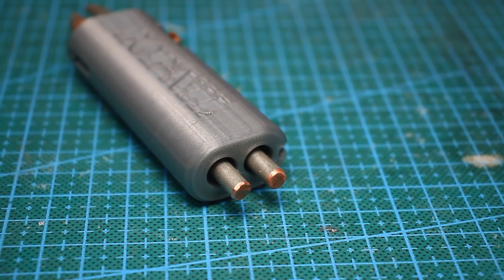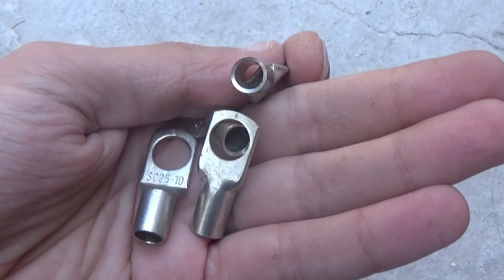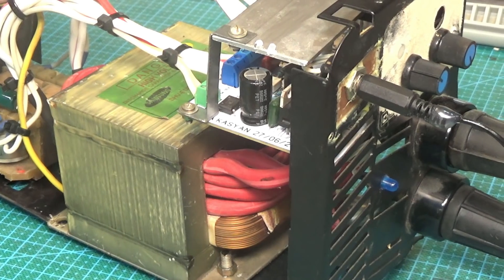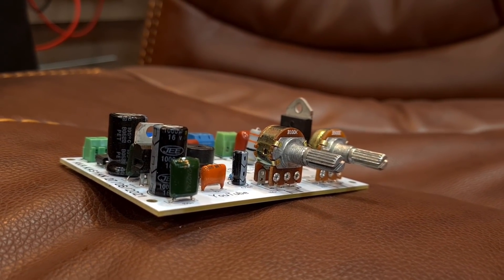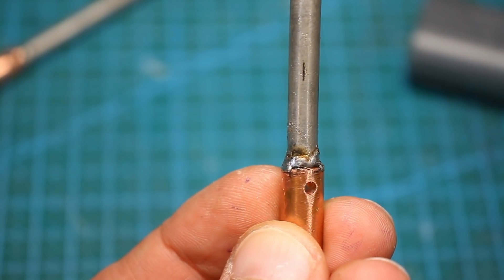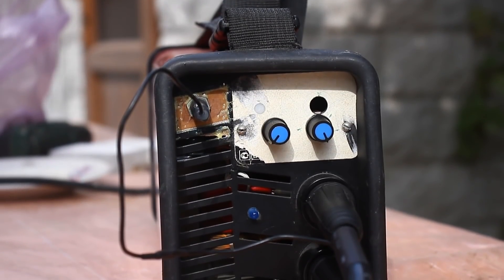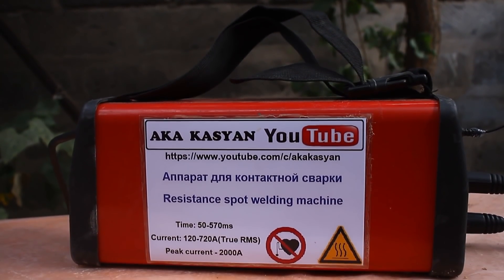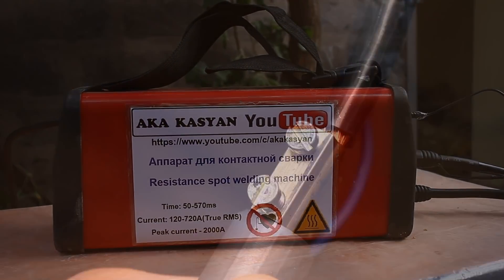What can be made from an old microwave oven